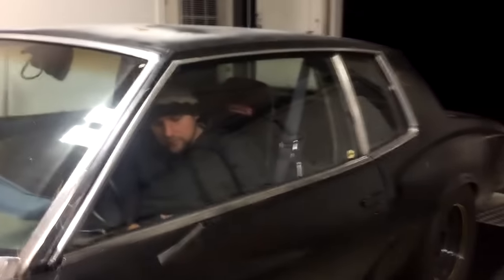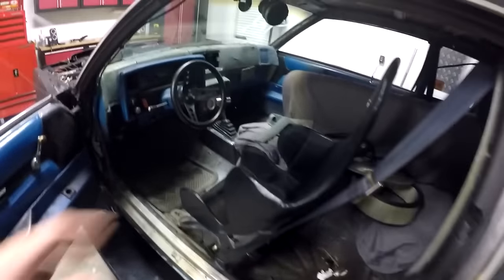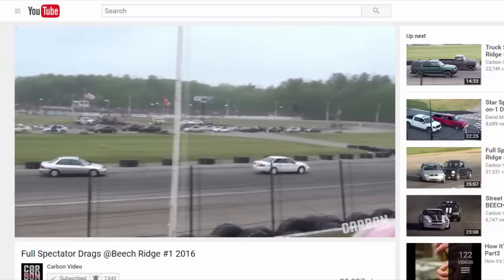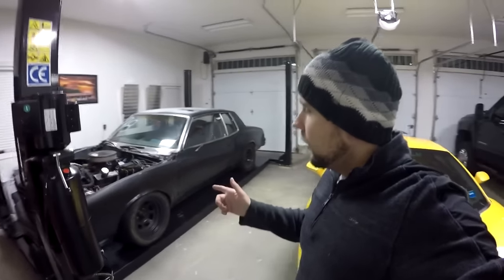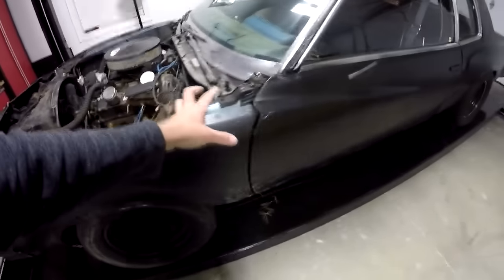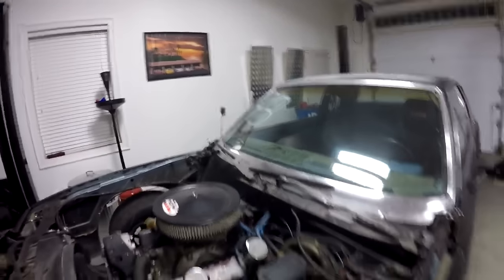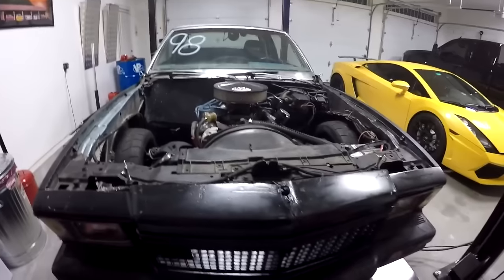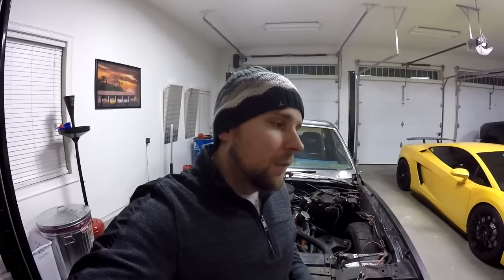New Car! Meet “The Bruiser” Race Car Project…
In today's vlog I introduce you to my new spectator drag race car project that I will be working on over the winter: a 79 Chevy Monte Carlo w/ a built small block chevy 355.